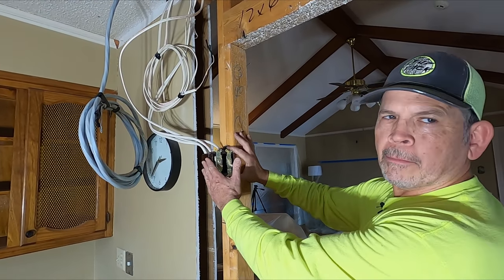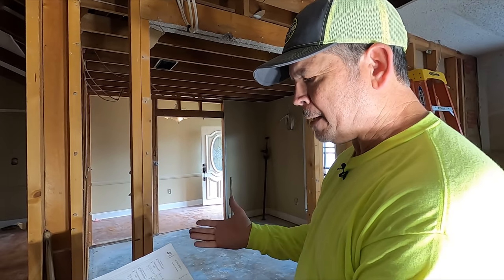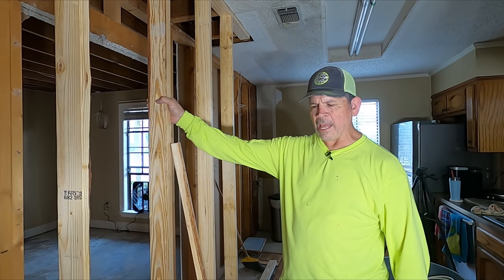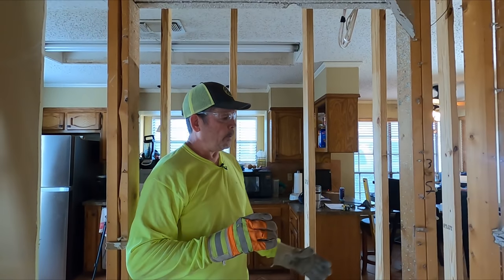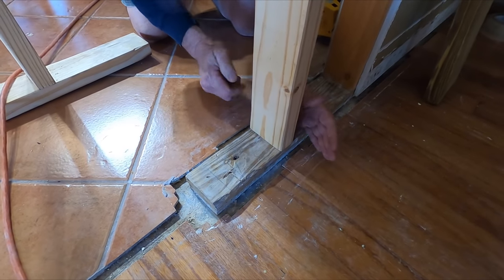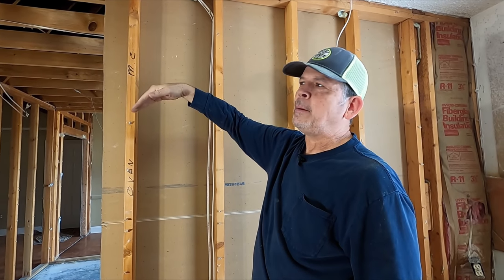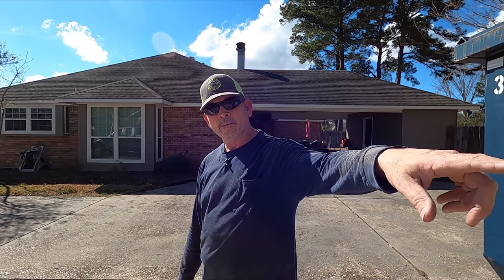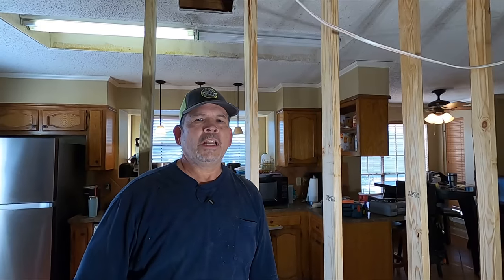Removing a LOAD BEARING WALL and Prepping for a HUGE BEAM - Ep. 2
Hey Gang. In today's video we remove our first load bearing wall and prep our joists for our first beam installation. The day didn't go how we planned but that didn't stop us from completing as much as we could and getting prepped for this week! It's gonna be huge!
We also officially announced our website! Thanks for all the love and support we wouldn't be in this position without you guys! Please be patient with us as we get the website and merch fine tuned!